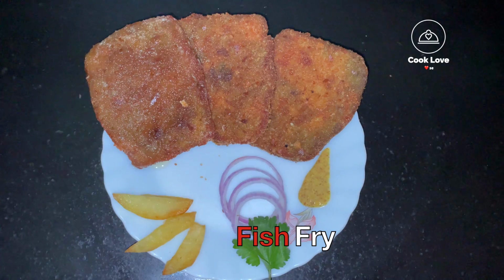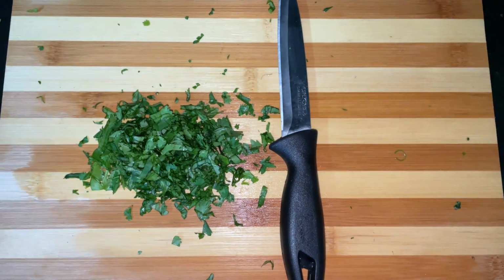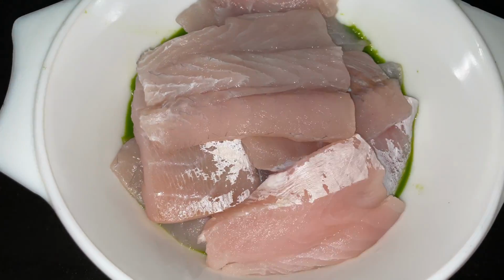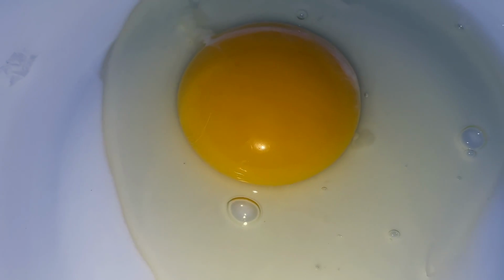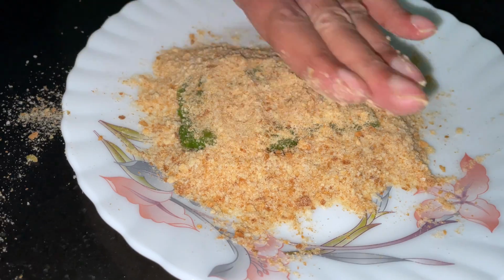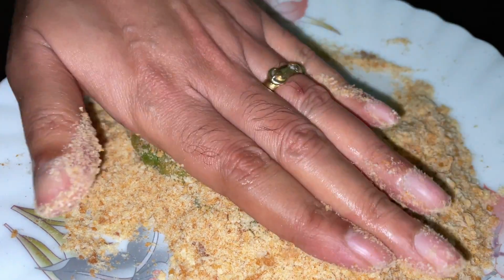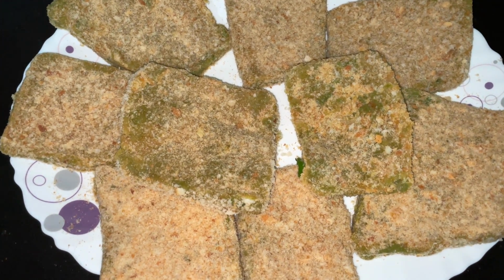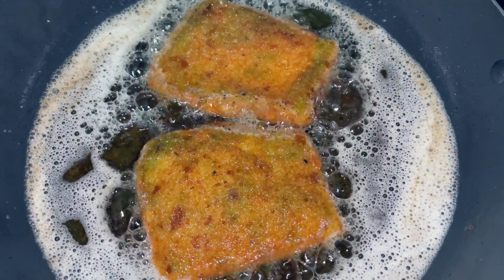Ramadan Special Quick and Easy Fish Fry Recipe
Fish Fry is a very popular Kolkata delicacy. This dish has evolved from the original English Fish & Chips. Making Fish Fries are quite easy and it can be a great quick snack item.

Happy cooking ❤️❤️